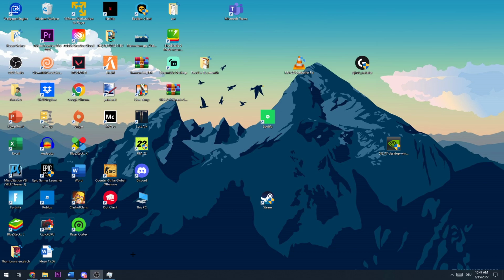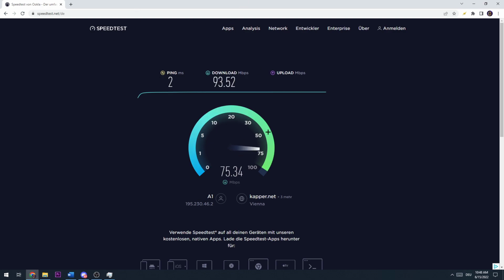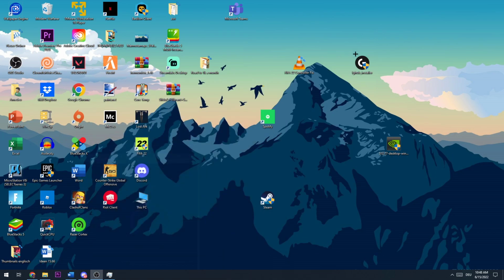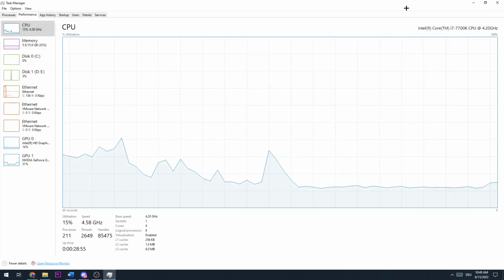Valorant - Fix High PING - TUTORIAL | 2022